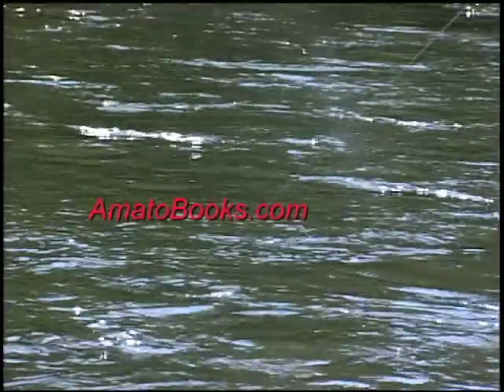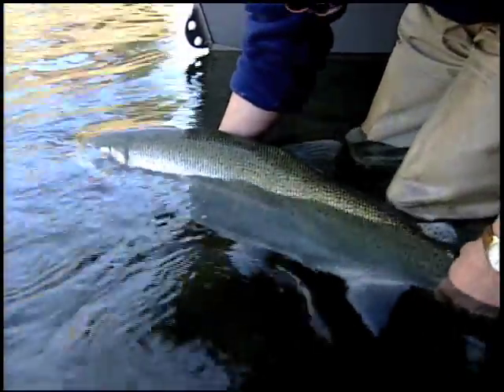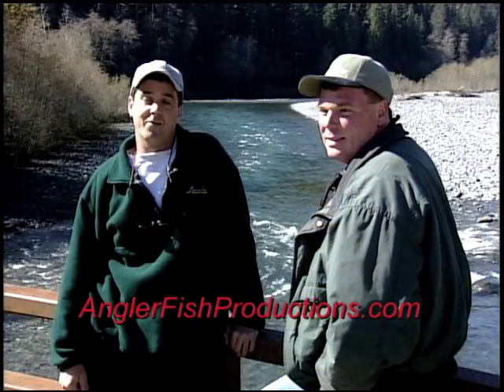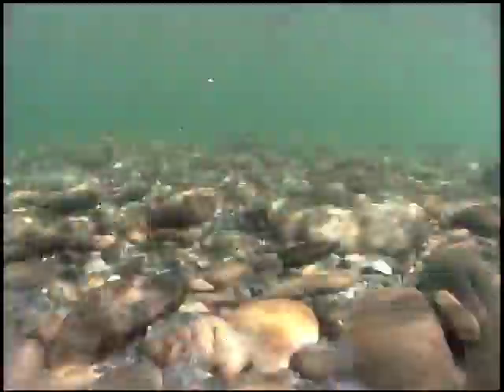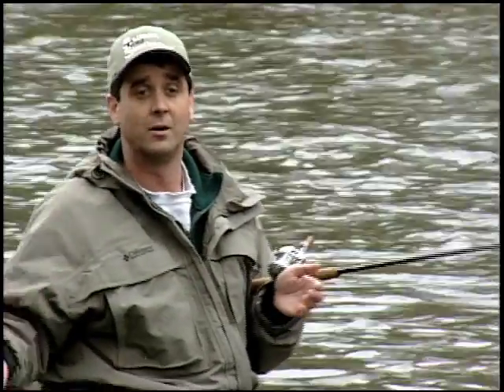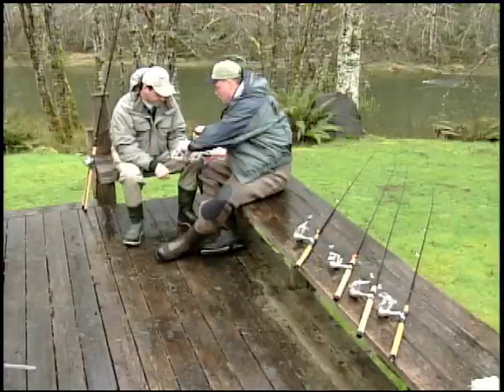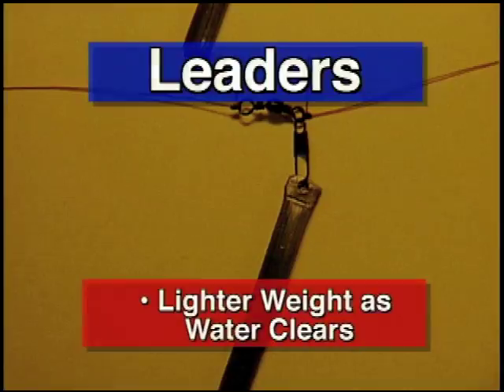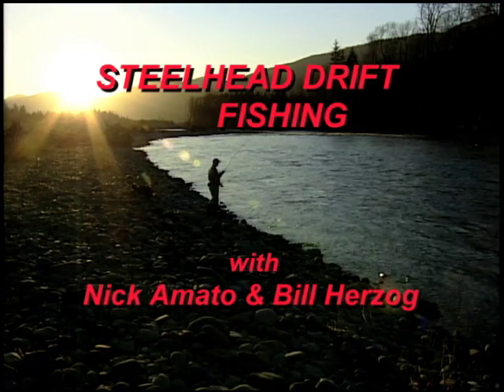STEELHEAD DRIFT FISHING, Trailer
This is the video trailer for "Steelhead Drift Fishing" with Nick Amato and Bill Herzog.  It is a complete tutorial on the basics of steelhead drift fishing.  You see all the basic gear, baits, lures, and tackle needed.  You get detailed instruction on fish habits, reading water, casting patterns and techniques, and the basics on how to get a good drift.  Professional anglers and outdoor writers Nick Amato and Bill Herzog give great demonstrations and show you some exciting steelhead fishing in this information filled production.